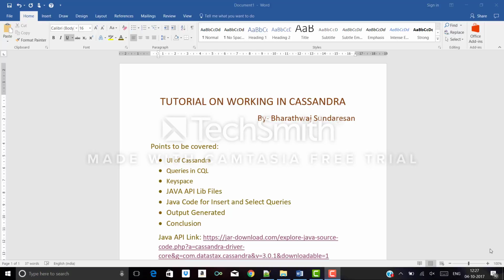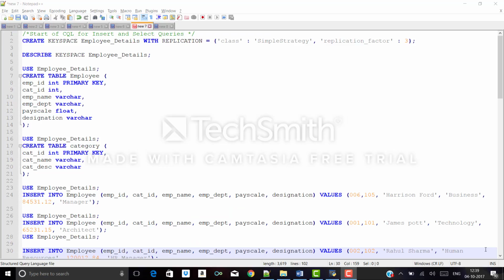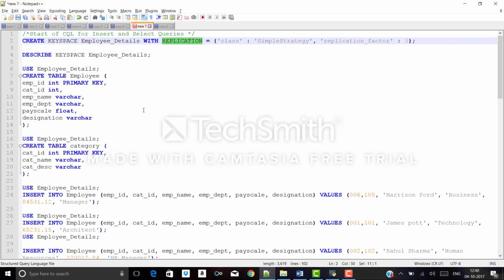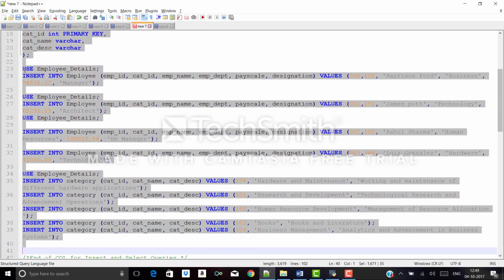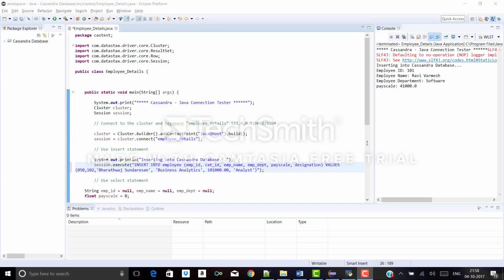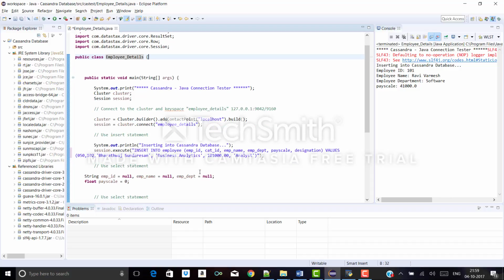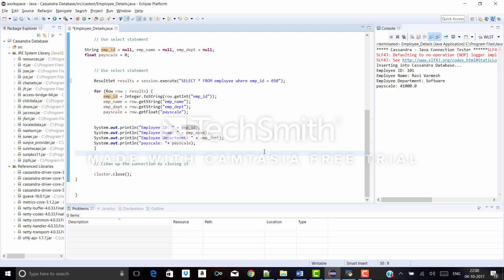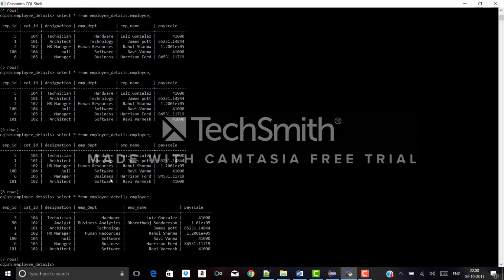CassandraTutorials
Hands-on Exercise on Apache Cassandra.